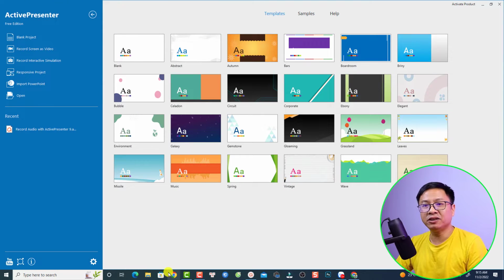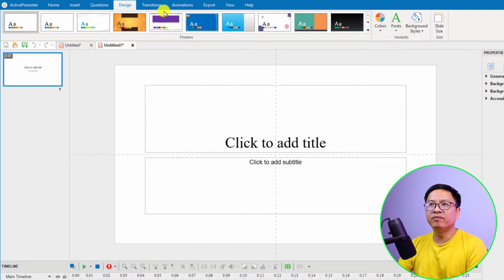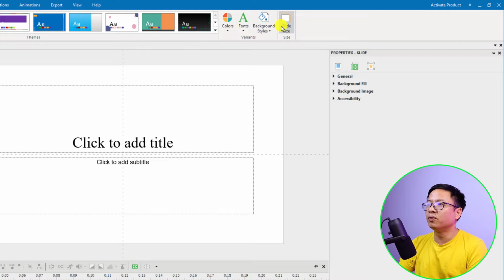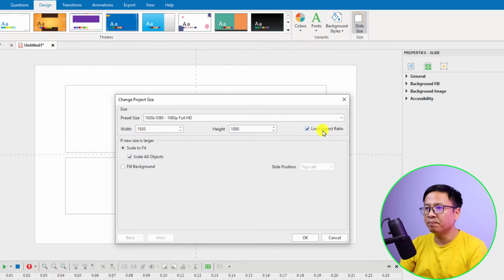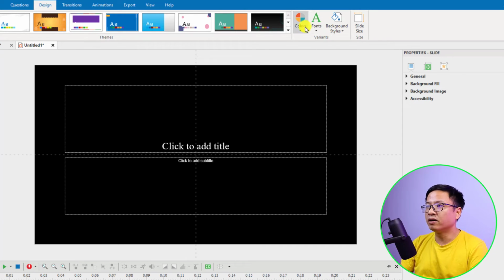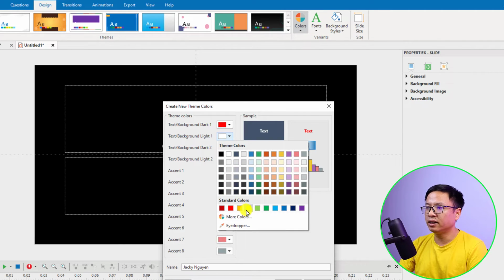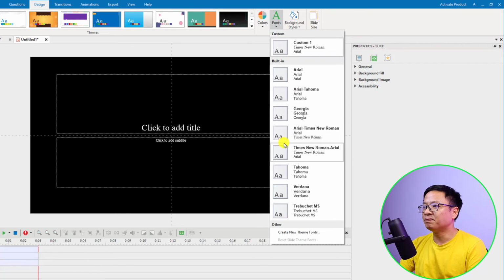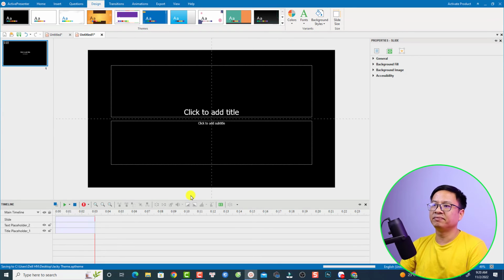How to Customize Project Size in ActivePresenter 9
20 Off ActivePresenter Code: C0NV7I53FT

This tutorial shows you how to customize your project size, or video size with ActivePresenter 9.